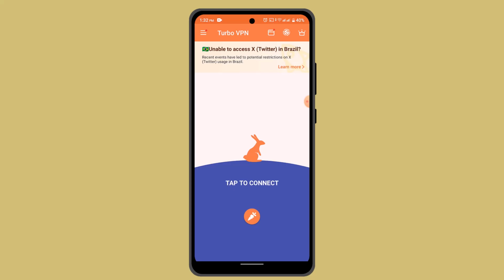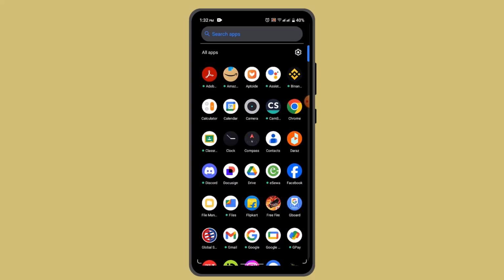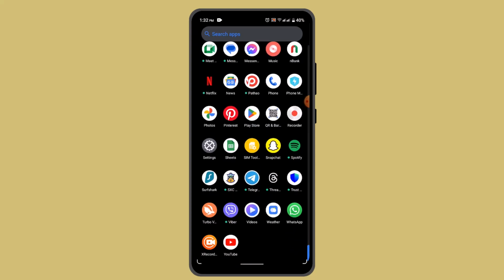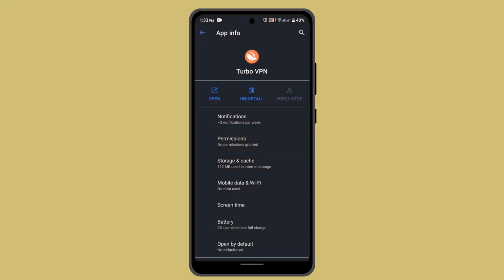How Do I Troubleshoot Connection Issues With Turbo VPN !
This Video Is based on How you can Troubleshoot Connection Issues With Turbo VPN.

Chapters / Timestamps
0:00 Introd
0:15 Troubleshoot Connection Issue With Turbo VPN
1:15 Outro